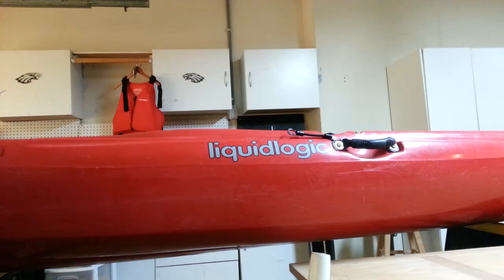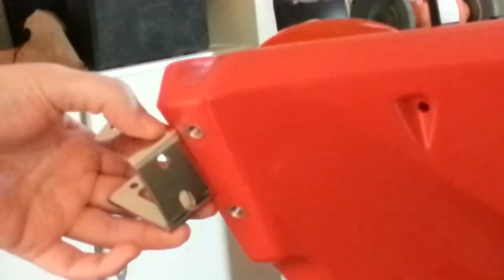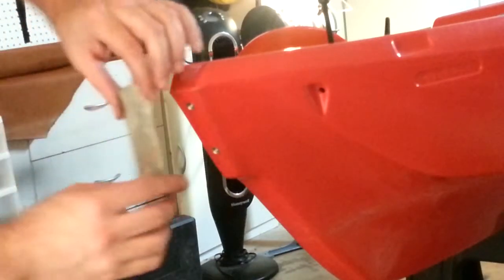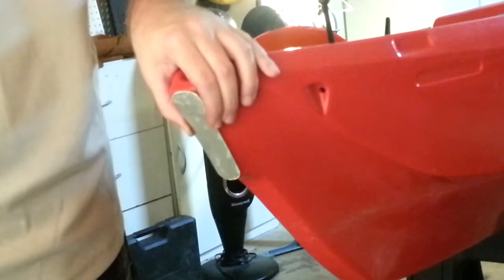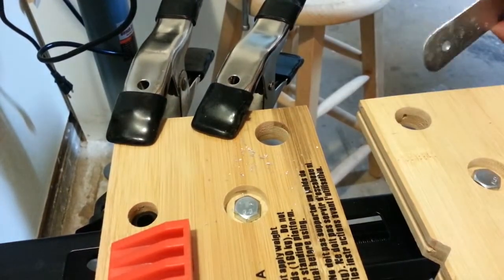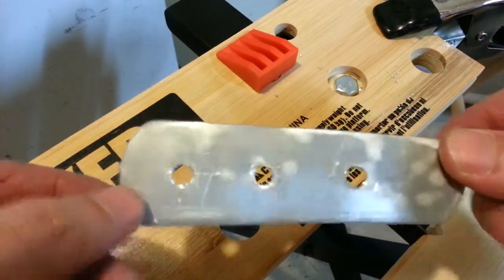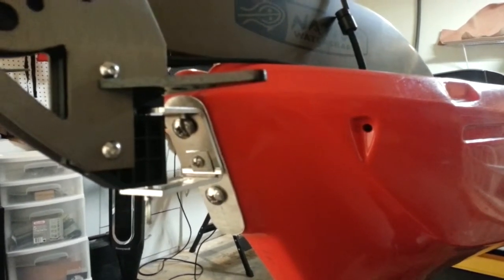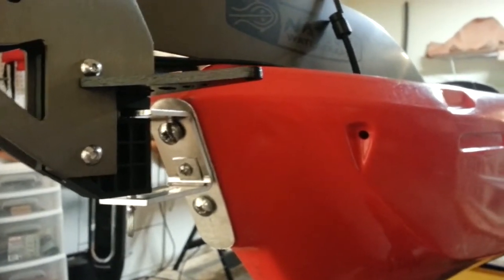Kayak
I bought a kayak and then later bought a rudder kit for it.  There is some engineering required to make that work.